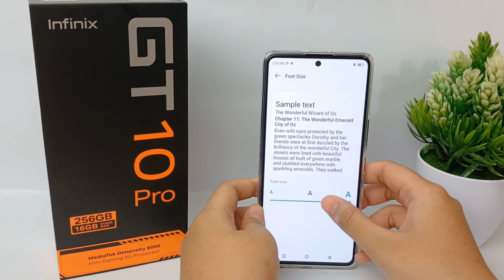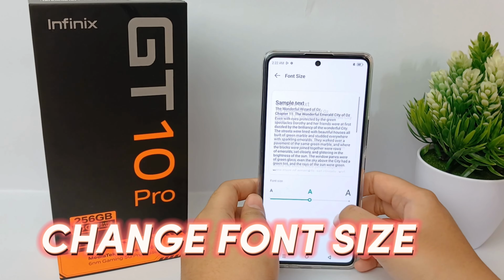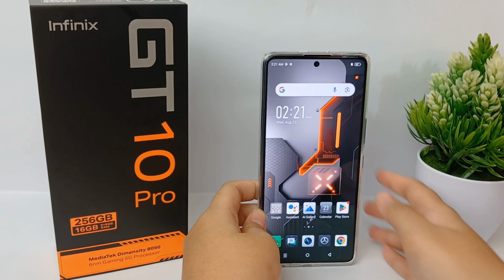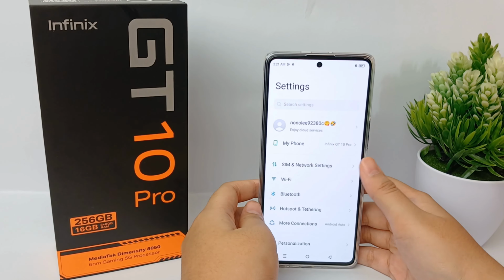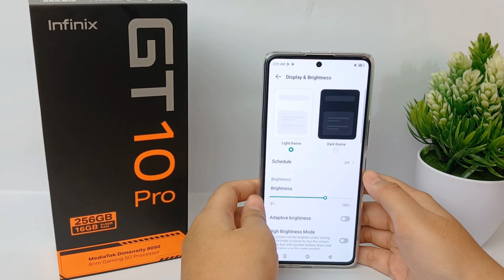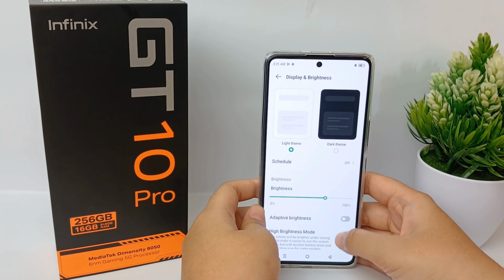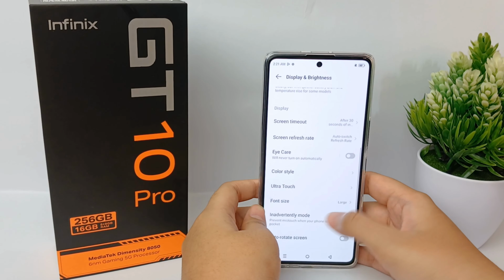How To Change Font Size In Infinix Gt 10 Pro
This video is relevant to the search:
how to change font size in infinix
change font size in infinix gt 10 pro
infinix gt 10 pro font size change
font size change.